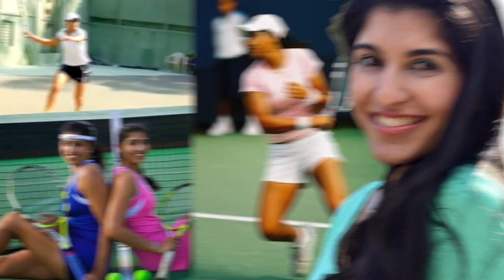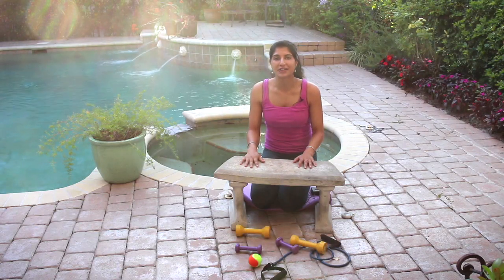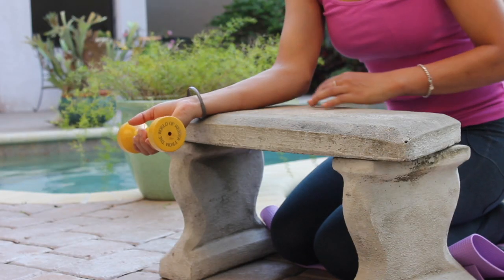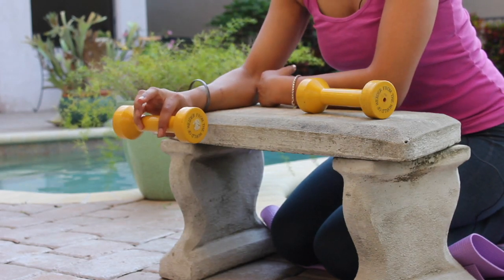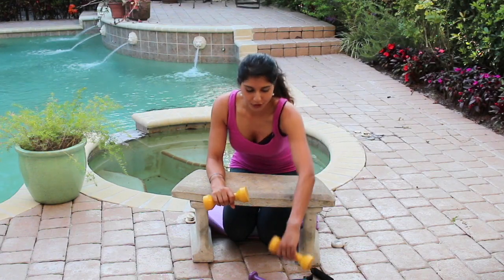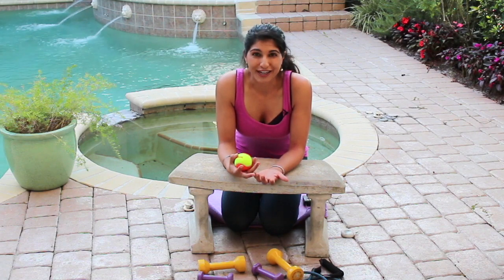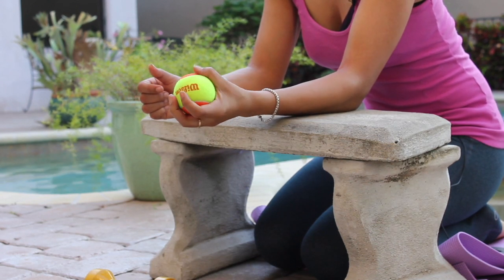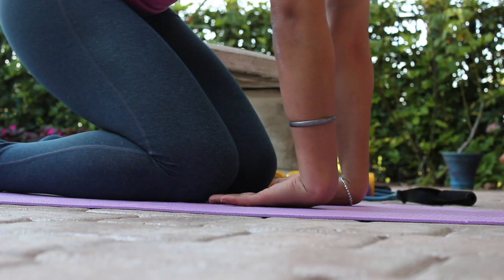Wrist & Hand Strengthening Exercises for Tennis and Golf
Hi athletes! I've demonstrated some wrist, hand and forearm strength training exercises, wrist and hand stretches to prevent tennis and racket sport injury. Use these wrist exercises for prehab, rehab and strength building. No matter what sport you play or do (golf, tennis, yoga, hockey, boxing) wrist strength is super important.

Google+ : Google.com/+NehaUberoi